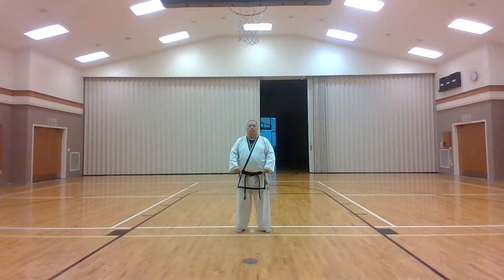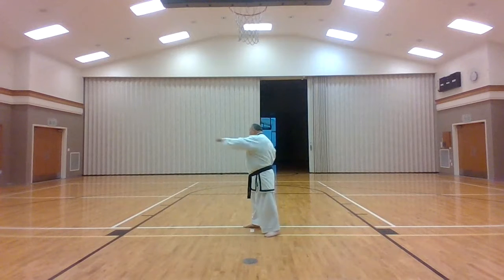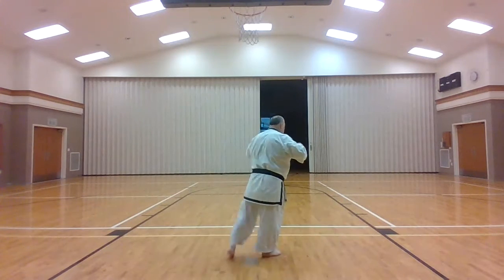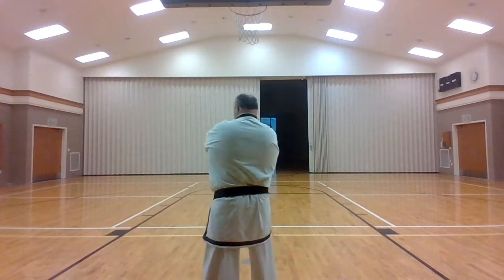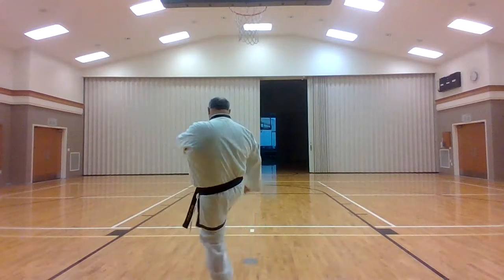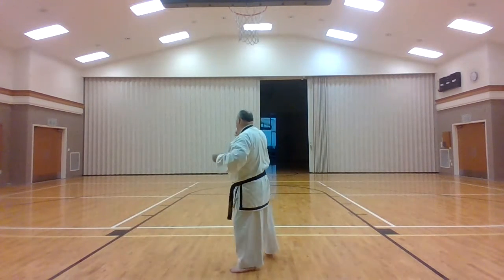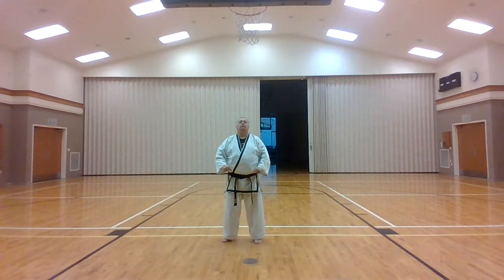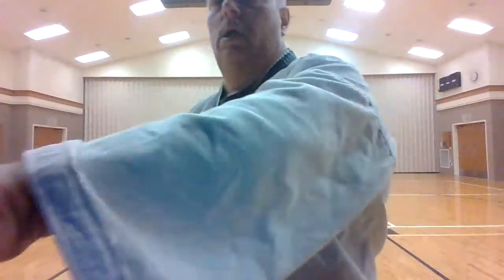Do San Form #3